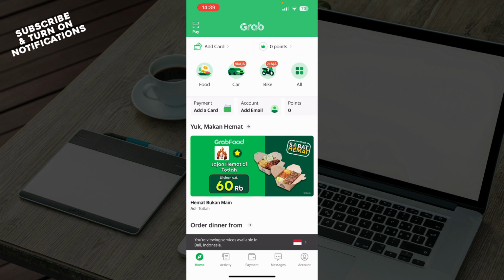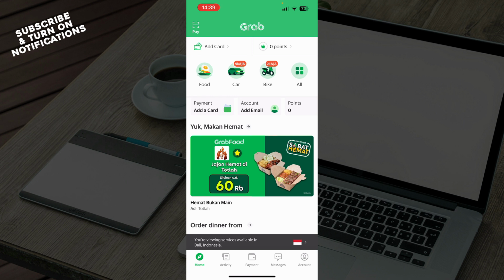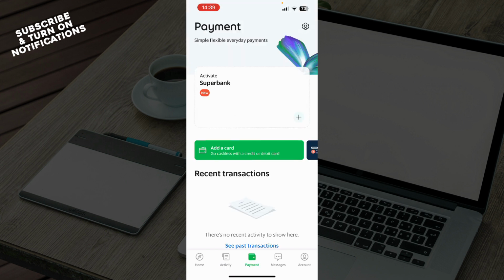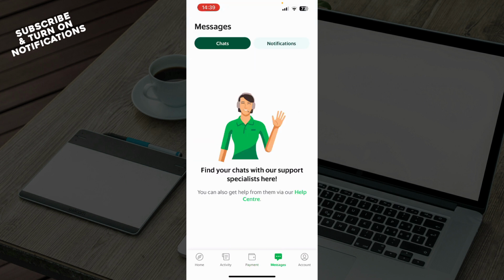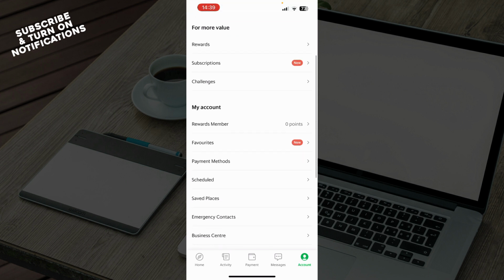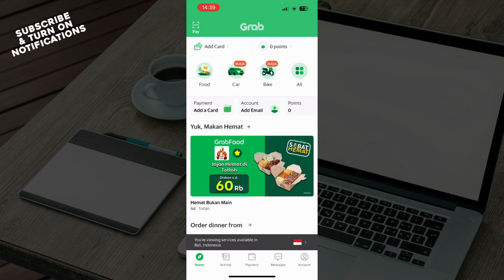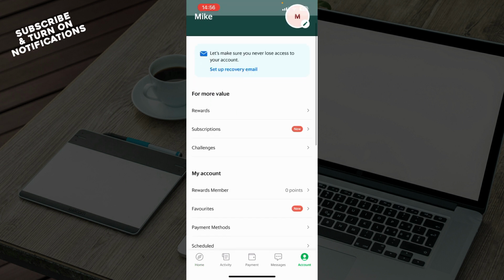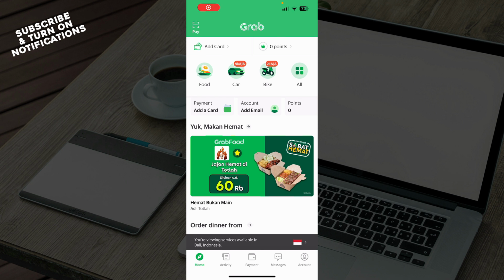How To Change Grab Payment Method To Cash (Quick Tutorial)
In this video I will show you How To Change Grab Payment Method To Cash. It would be good if you watch the video until the end so that you don't miss important steps.